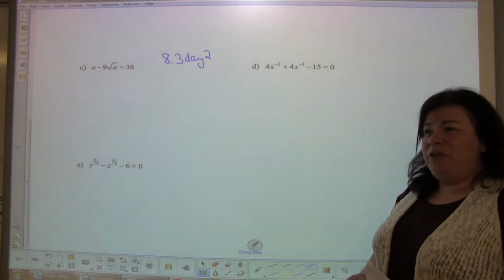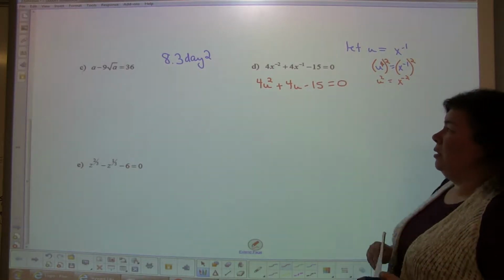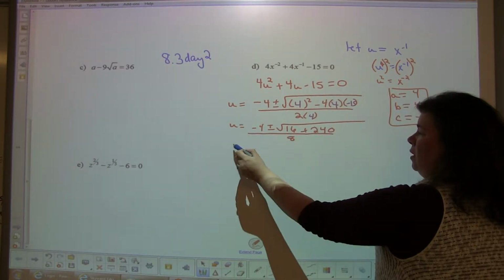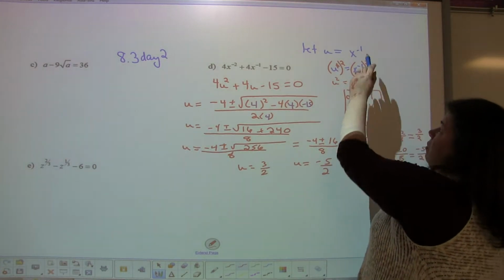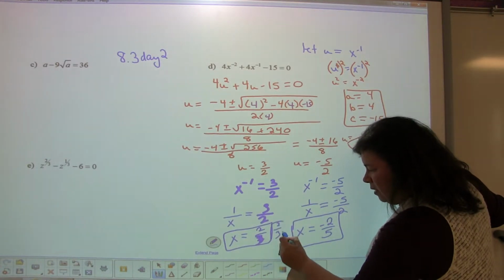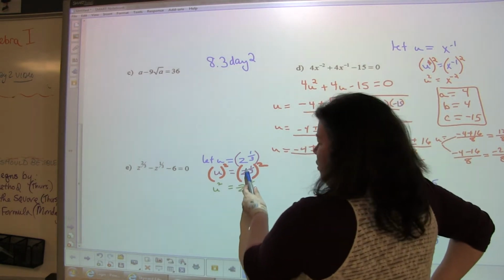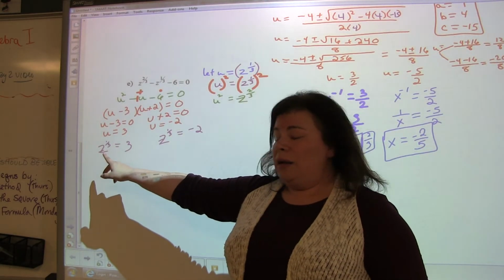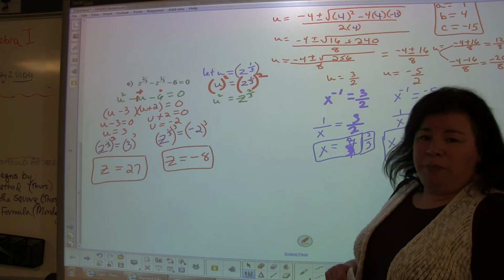8.3 day 2 video #1